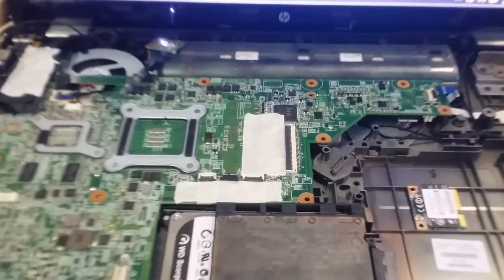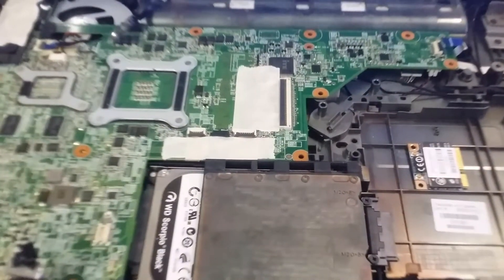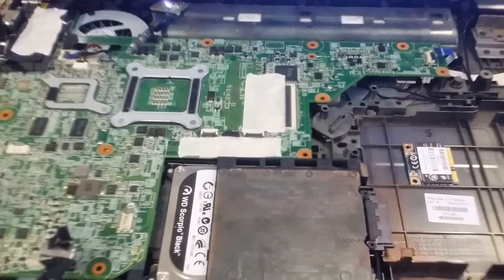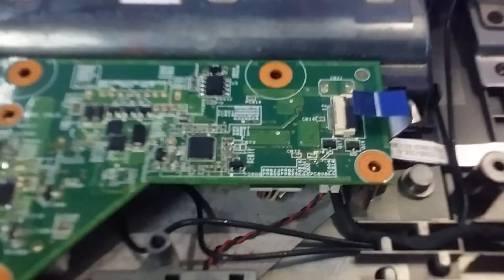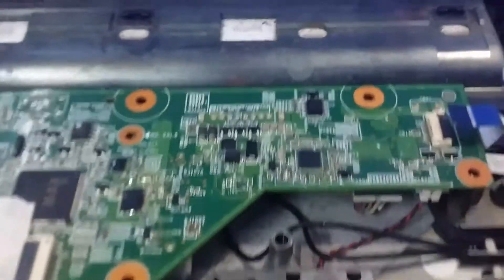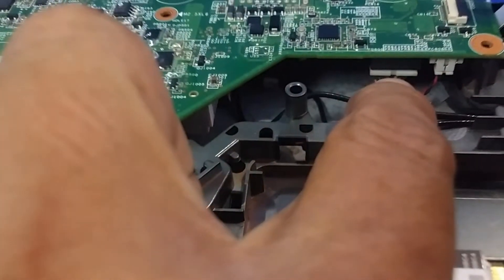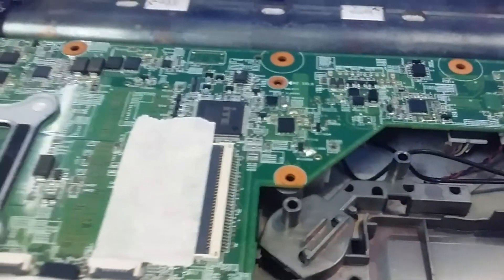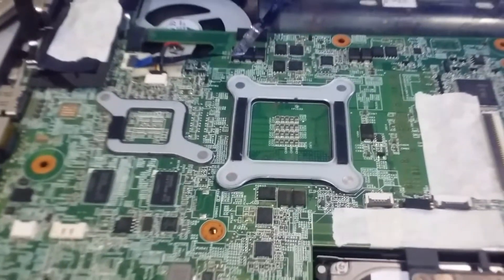HP G62 series laptop shutdown when used for a minute. solved!!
G62 hp netbook/laptop shutdown when used for a couple of minutes solved with the use of hot air or d.i.y hair blower..